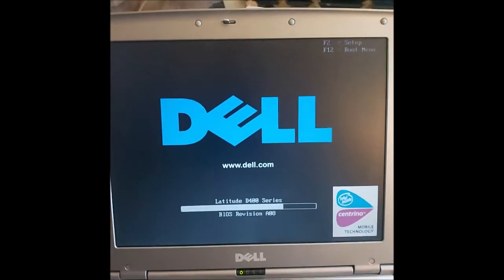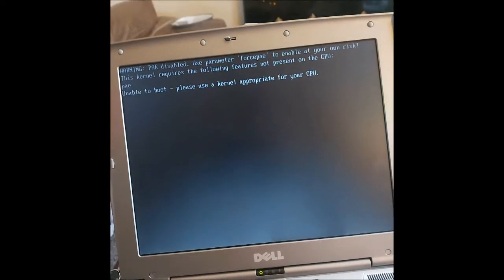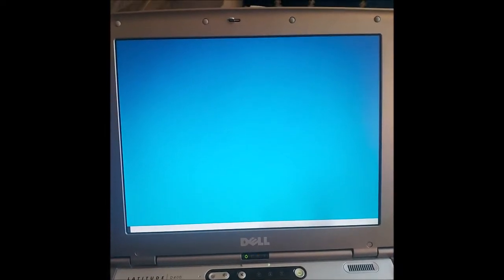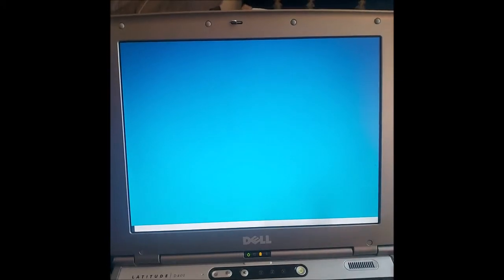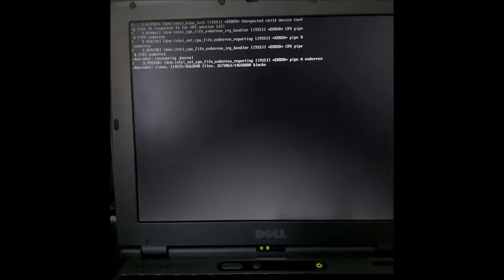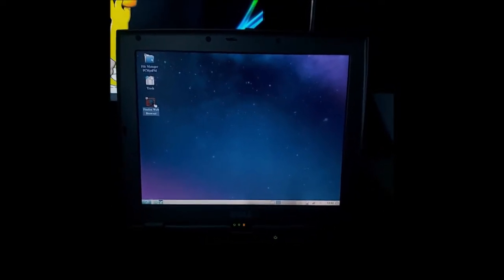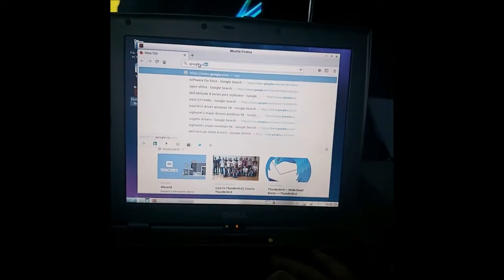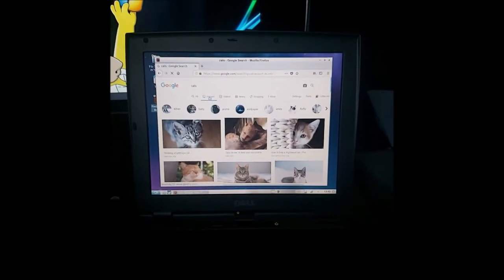Dell Latitude D400 on Lubuntu Linux | Laptop Stuff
This is a first, and perhaps not the last. I tried Linux for the first time in my life with this laptop, installing Lubuntu of course!

The Dell runs so much better than it did before on Windows XP or 7. This was a pretty decent video to make actually.

Hopefully planning to do the same for another computer that is crying out for some love these days!

Device Used for Filming: Samsung Galaxy A80 (on low quality preset)

A MAD INTERWEBS PRODUCTION